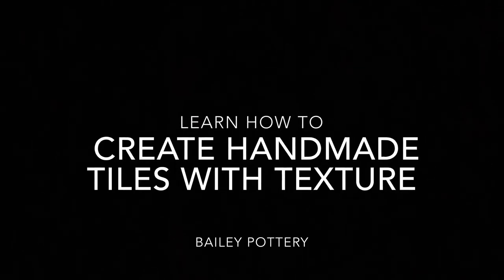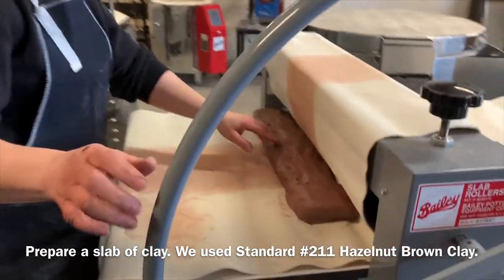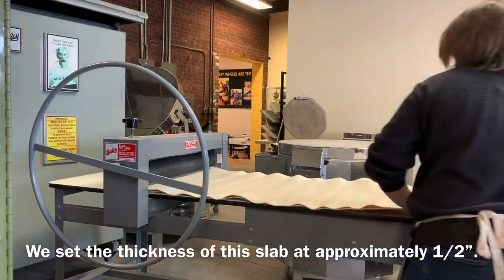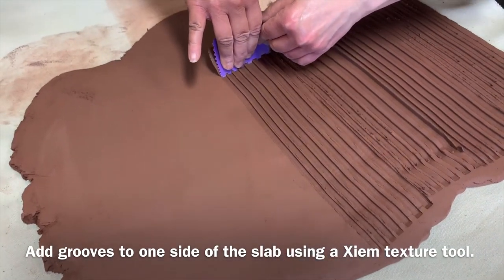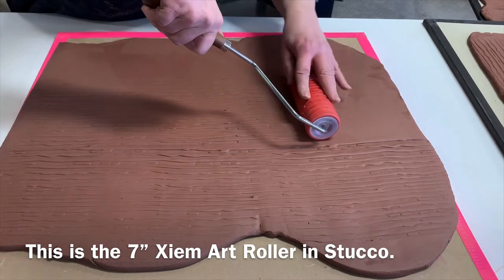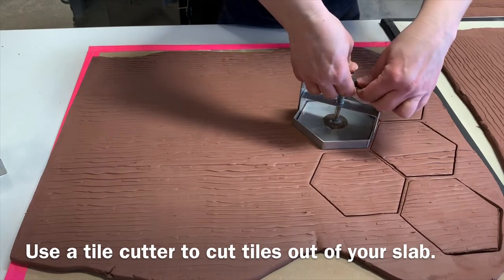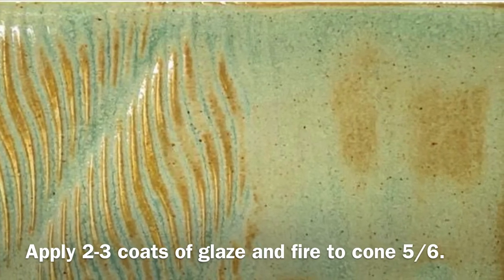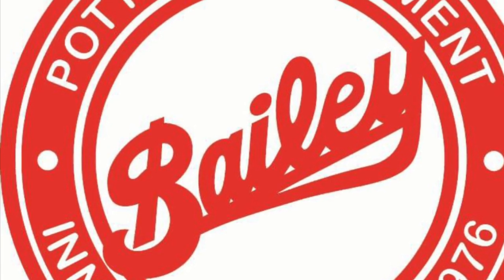Create Handmade Tiles with Texture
We'll show you how to create handmade tiles with texture that you can use in your home. Enjoy this quick and helpful video tutorial.